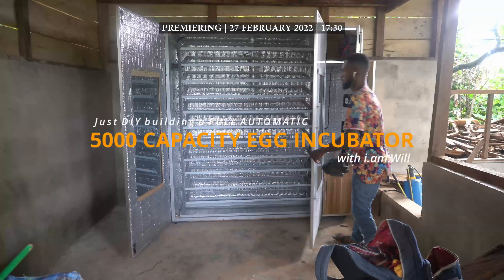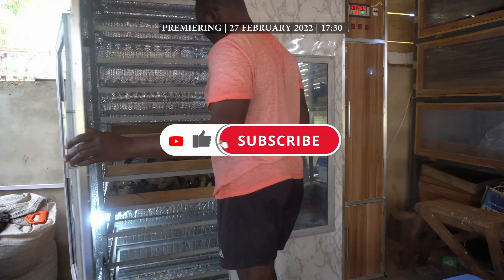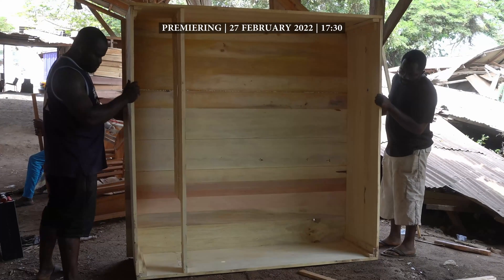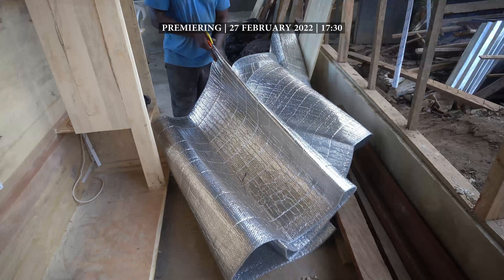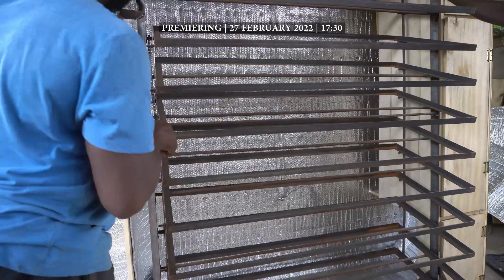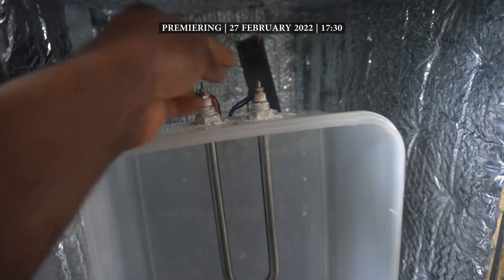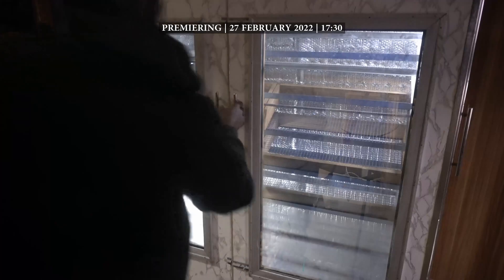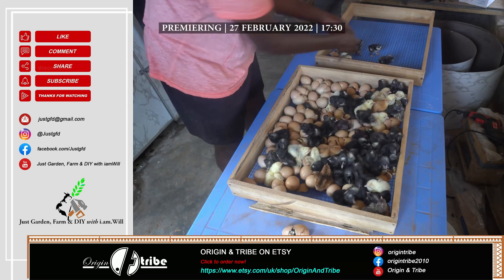How To Construct A 5000 Capacity Egg Incubator | Update On My Homemade Egg Incubator | Easy Steps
Watch this quick preview of how I built my first Full Automatic 5000 Capacity Egg Incubator. The full detailed video will premier live on my channel on Sunday 27th February 2022 at 17:30 GMT